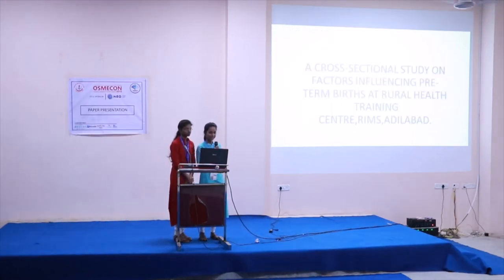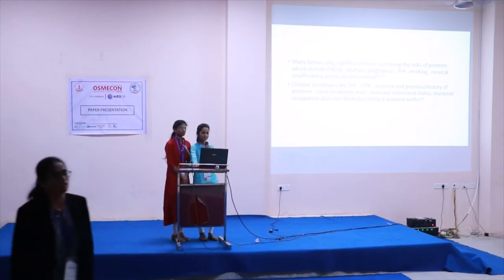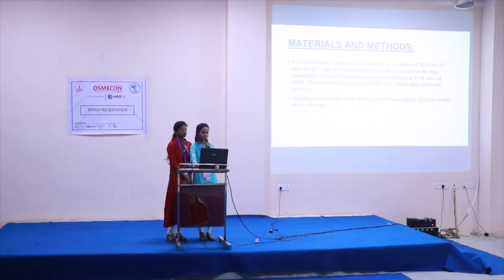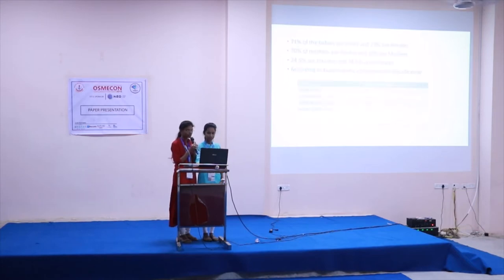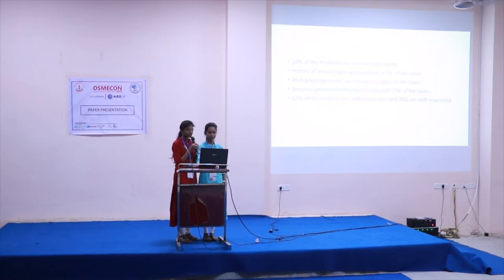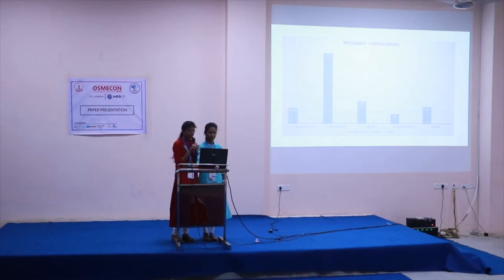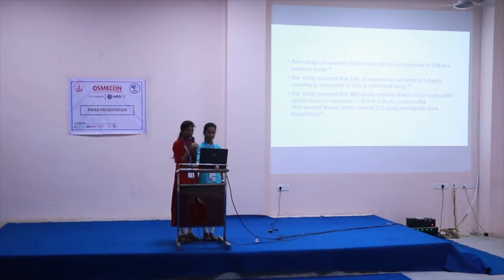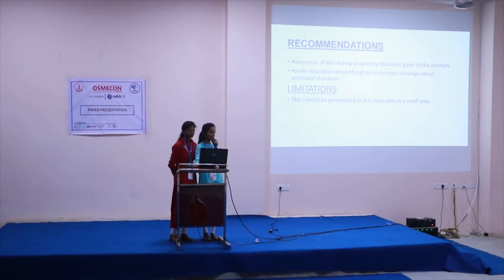Paper Presentation | B MANASA - G NAVYA, RAJIV GANDHI INSTITUTE OF MEDICAL SCIENCES | OSMECON 2019